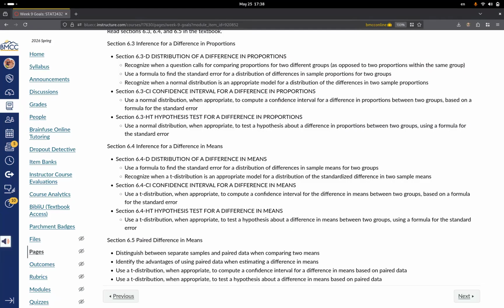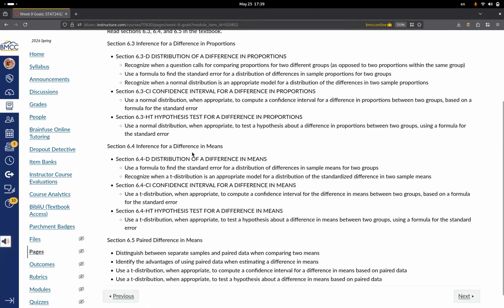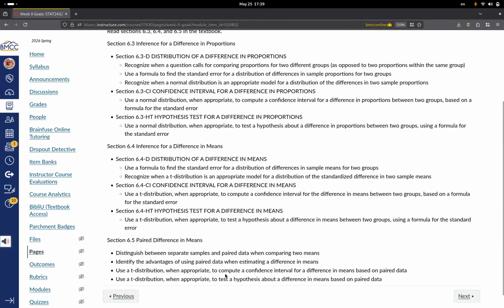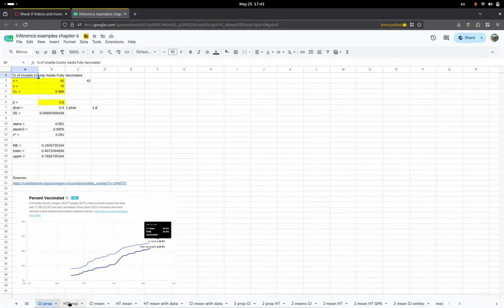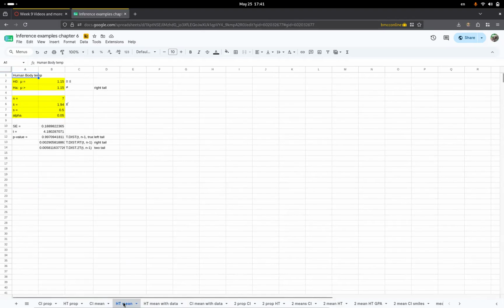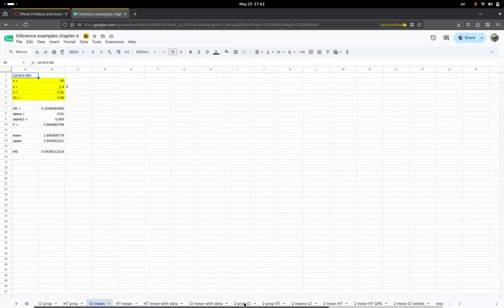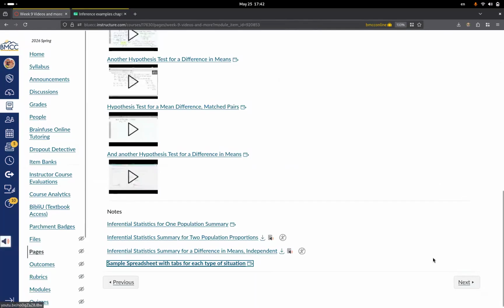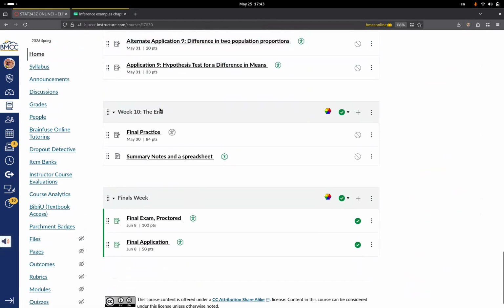STAT243 Week9 Overview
Elementary Statistics 1

End of term overview